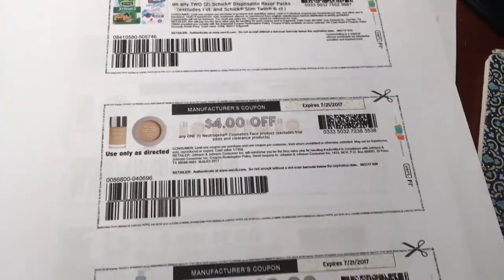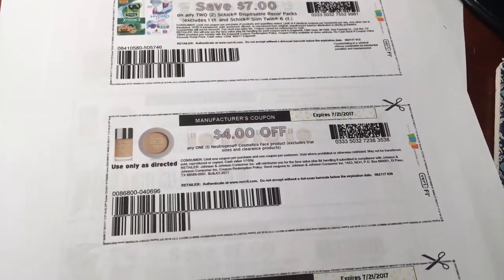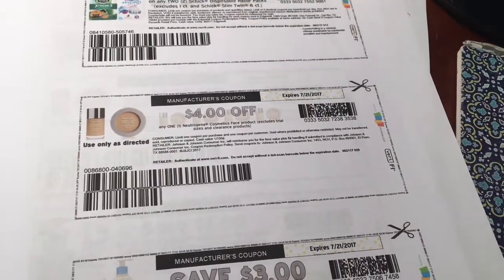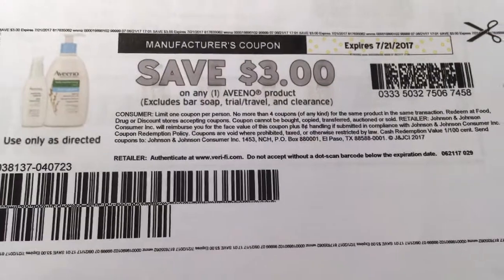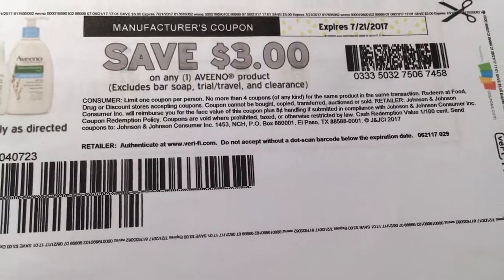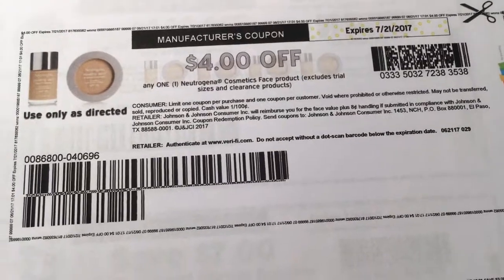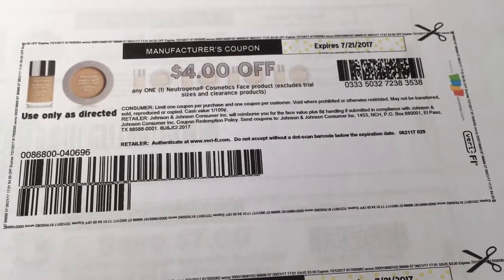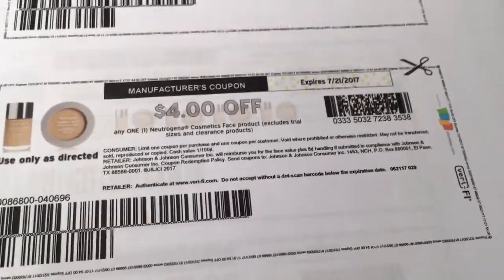Hot Coupons to Print on Coupons.com (They Reset!)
I posted this on Instagram first @couponerjacob so follow me on there!